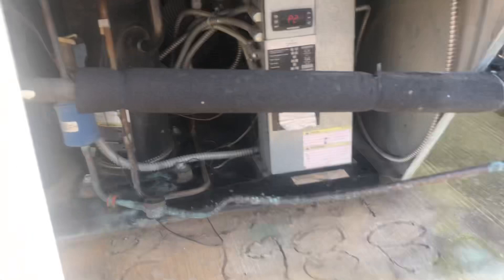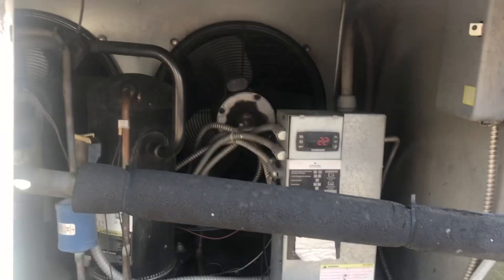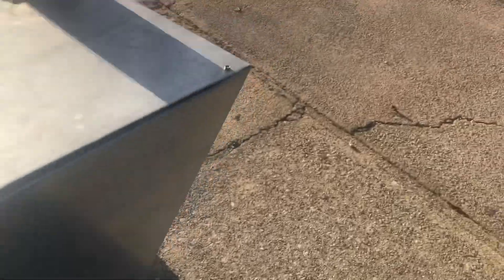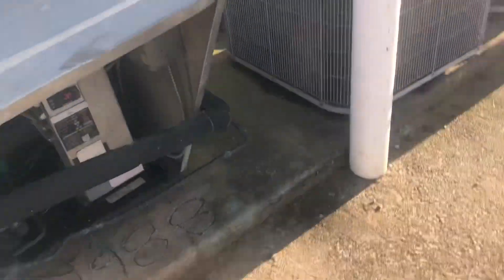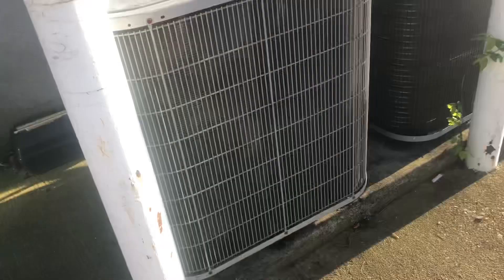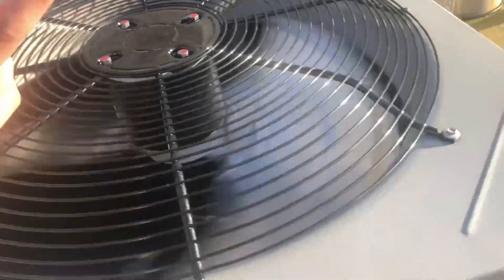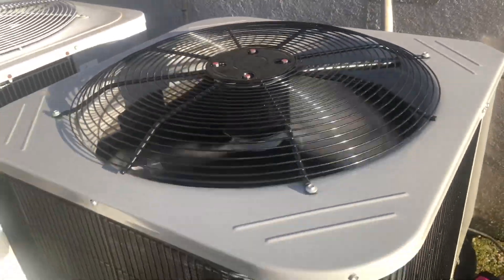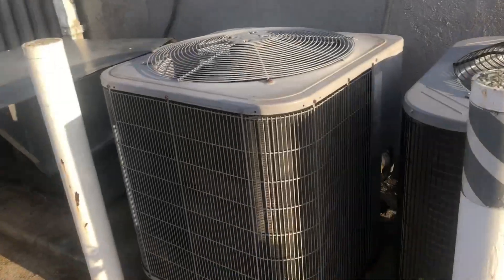New 2023 ICP 4 Ton Heat Pump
It replaced a 2009 Carrier Comfort